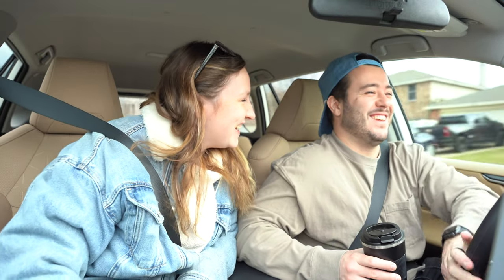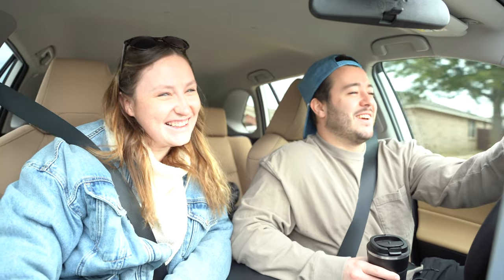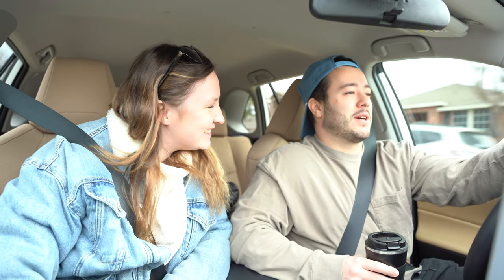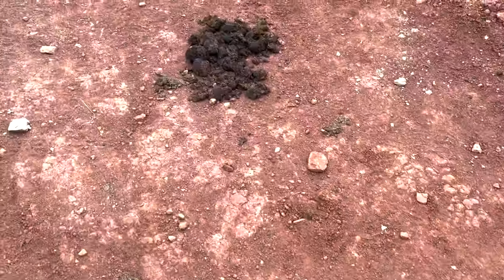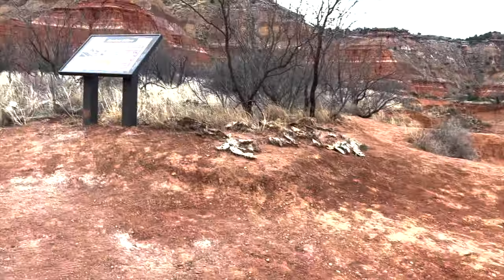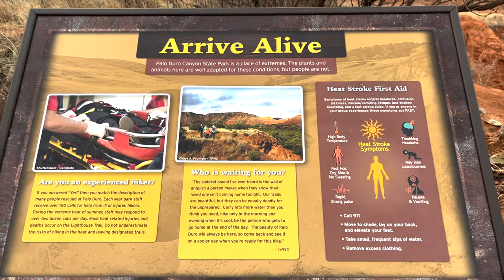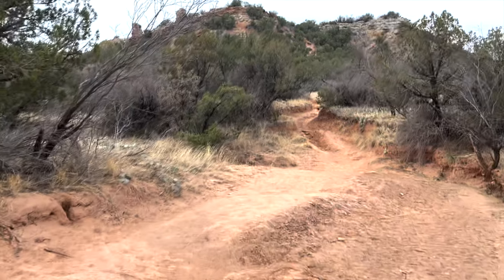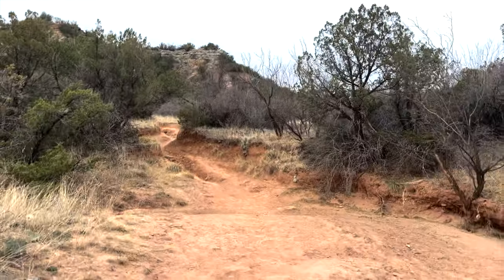48 Hours in Amarillo, Texas 🤠 | Cadillac Ranch & Palo Duro Canyon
Hi, we’re Landon and Kenz! We’re so glad you’ve found your way over to our channel!

We took a weekend trip to Amarillo, Texas! West Texas has a ton of flatland scenery, but if you drive far enough to Canyon, Texas, you can see "The Grand Canyon of Texas." First, we visited the famous art exhibit, "Cadillac Ranch." We then stopped for lunch at The Big Texan Steak Ranch along Route 66. That evening we stayed in a peaceful airbnb called the Boxcar Bunkhouse. It was so cool! The next morning, Landon hiked the Lighthouse Trail inside of Palo Duro Canyon State Park. We finished up our weekend adventure by exploring Palo Duro Canyon State Park together. West Texas is beautiful, and you should check it out!